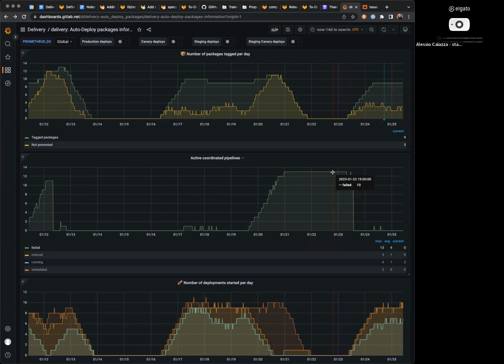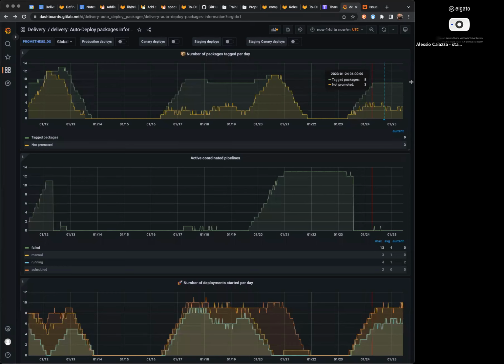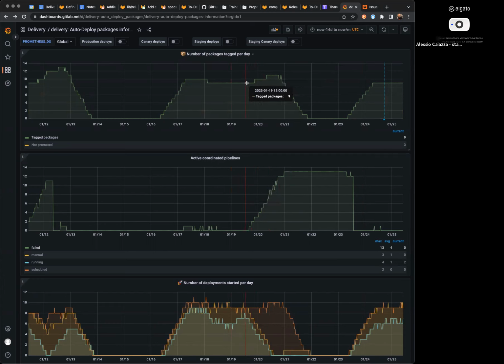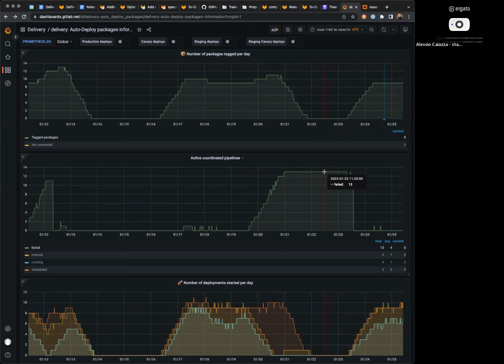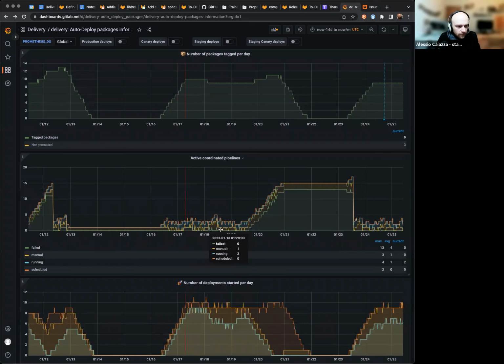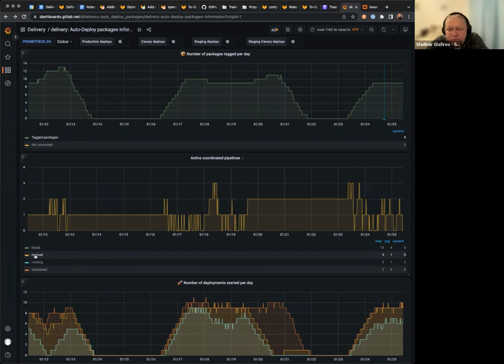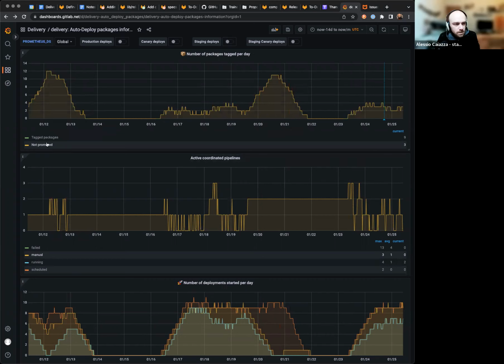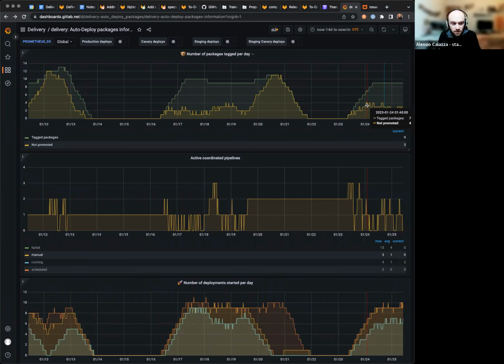2023-01-25 Delivery team weekly APAC/EMEA